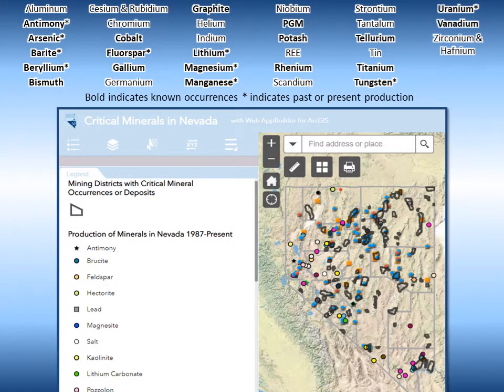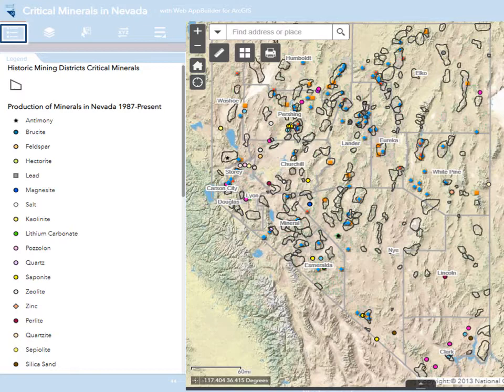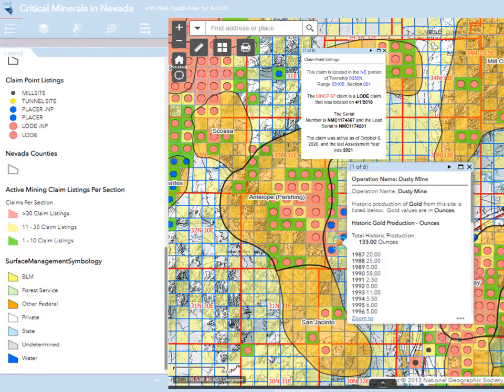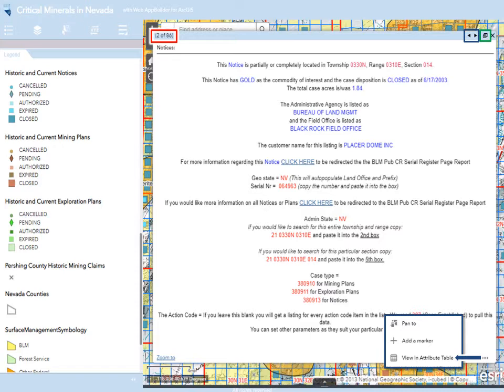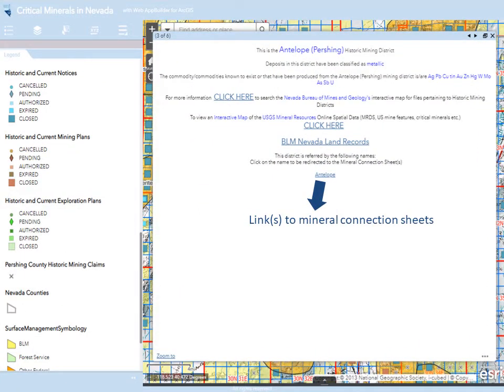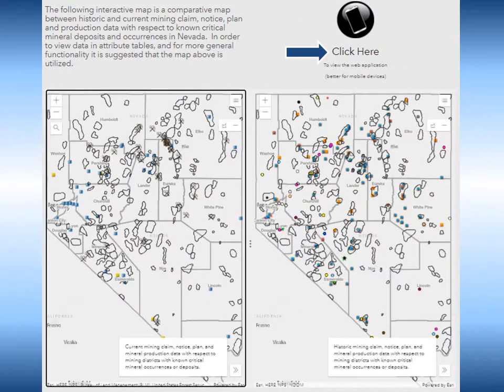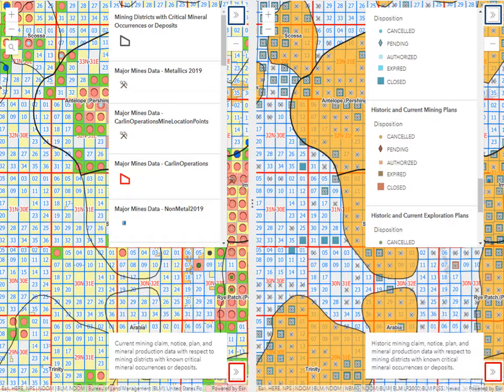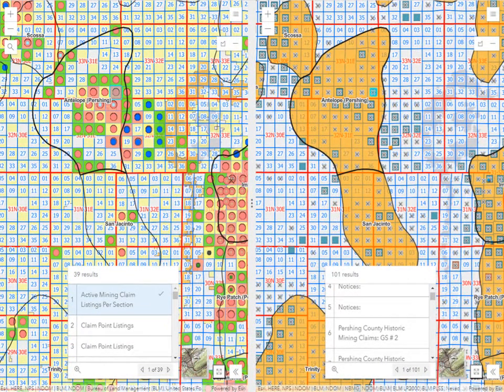Open Data Site: Critical Minerals in Nevada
This video will review two web applications available on the Nevada Division of Minerals Open Data Site focusing on critical minerals.  Nevada contains known occurrences or deposits of 20 of the 35 minerals identified as “Critical Minerals” by the U.S. Department of the Interior in May, 2018.  These Minerals are deemed “vital to the Nation’s security and economic prosperity”.